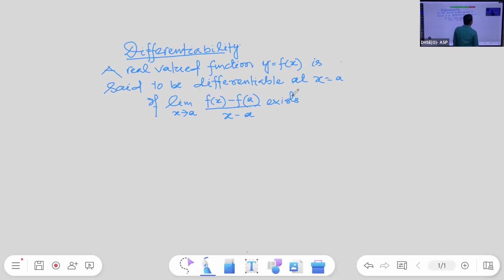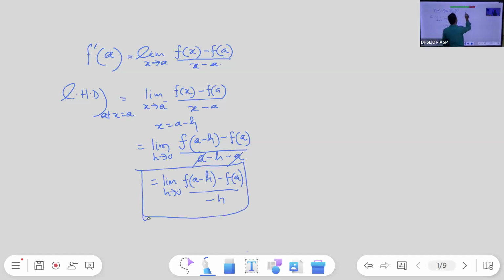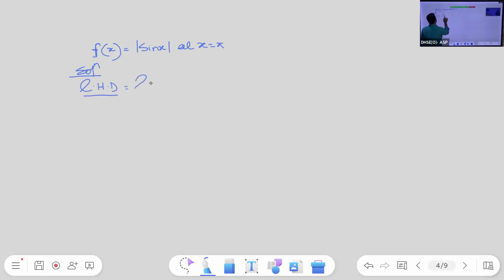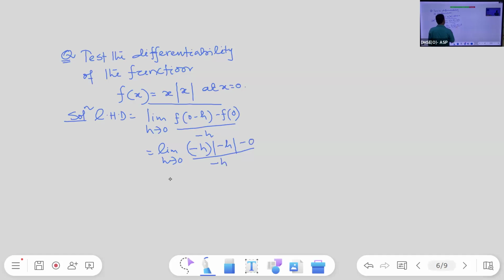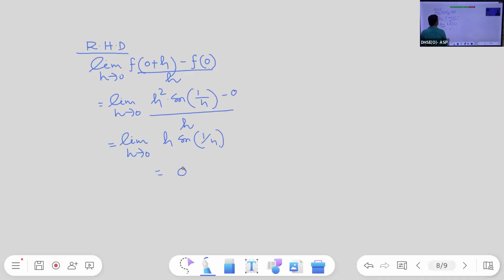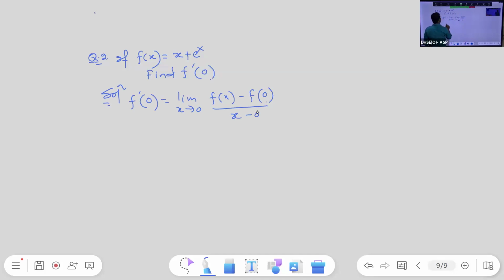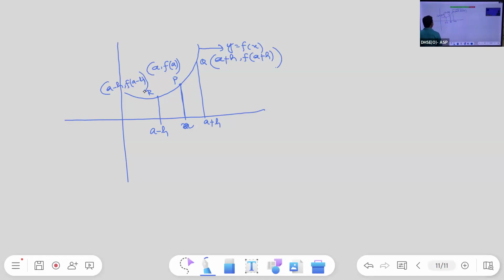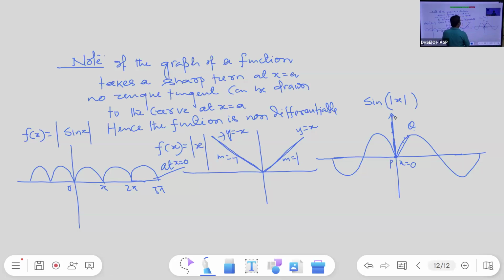Online ASP for NEET/JEE aspirants of Class 12 : Mathematics: Date (29.05.2025): Time (9:15 to10:45)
Session: Differentiability L-1